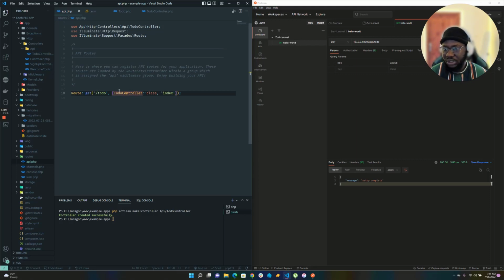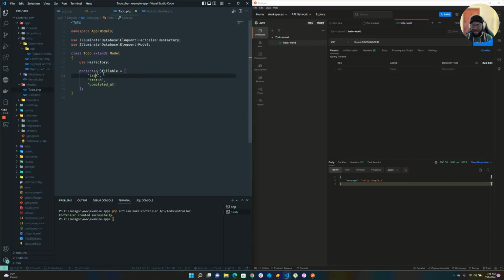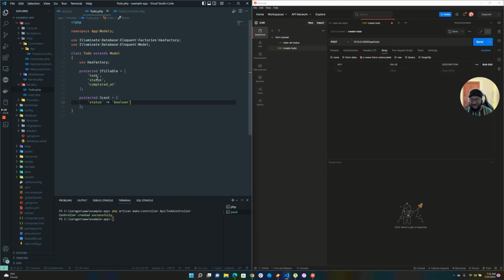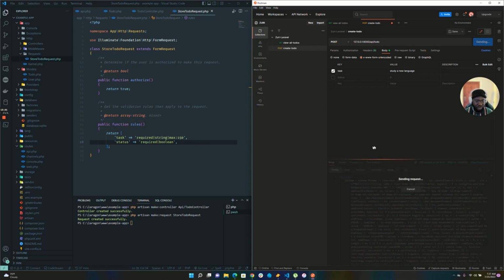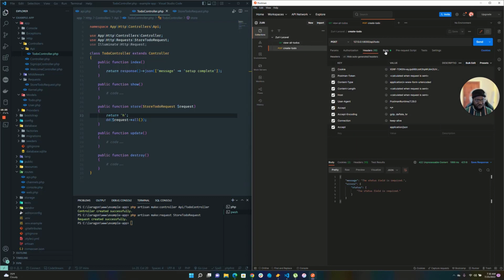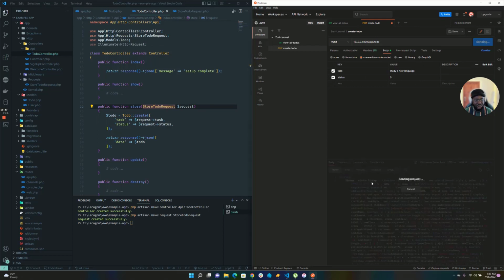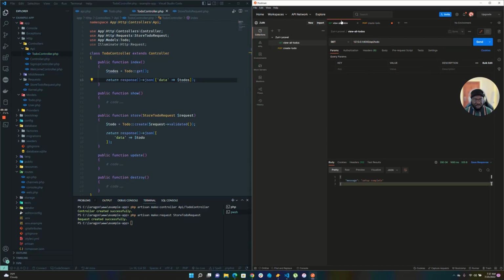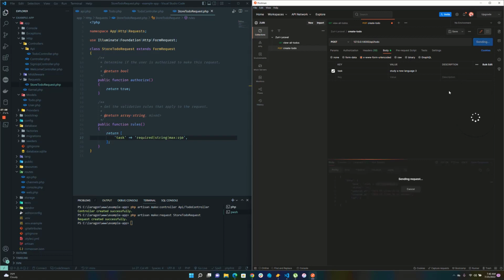Laravel 7 API Continuation